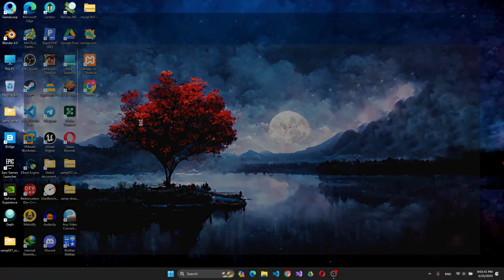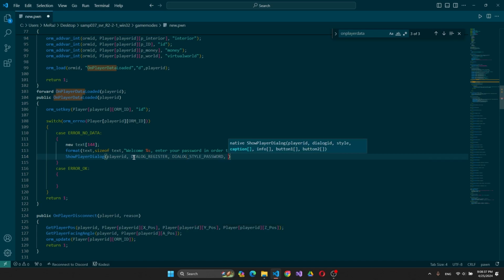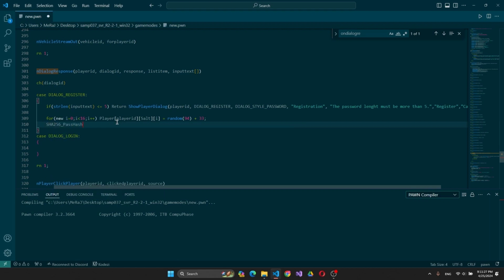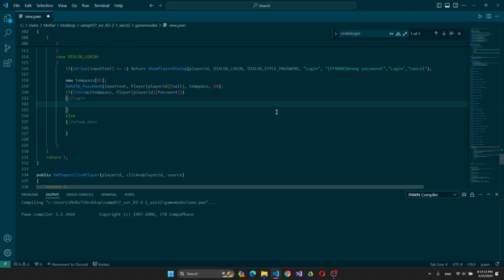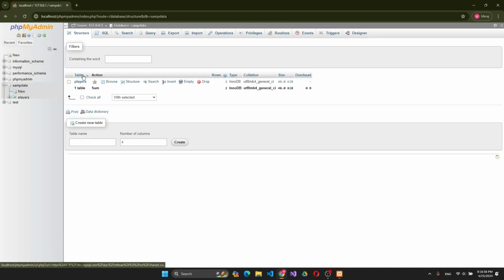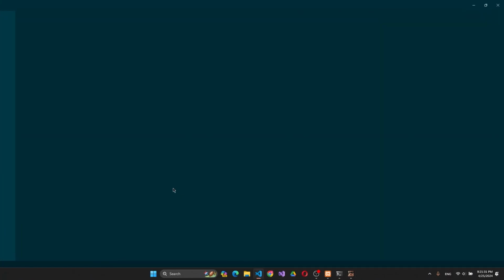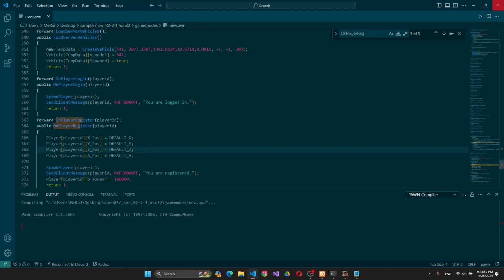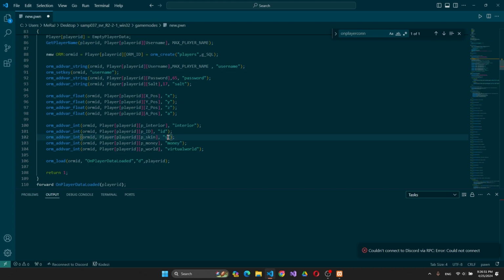SAMP Scripting Tutorials #3 (Login & Register system)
Hello there! In this video we are gonna make a login and register system and anything you need for your player as start. You learn how to hash a password , connecting it to database, manipulating the orm_errno function and anything you need to make a login and register system.

Make sure you hit like if you enjoyed watching the video.